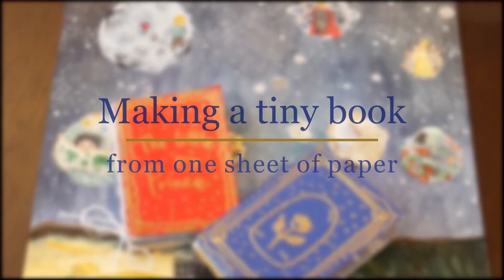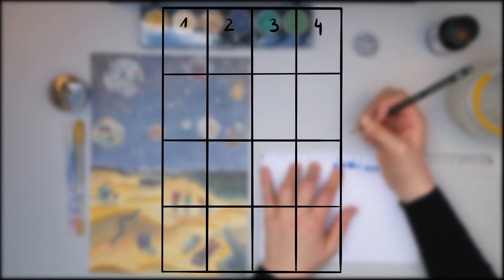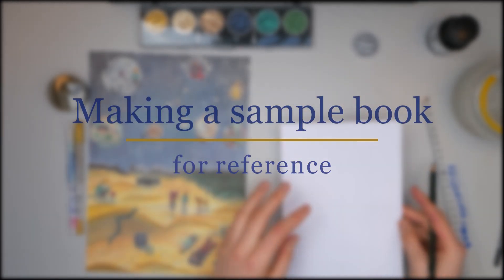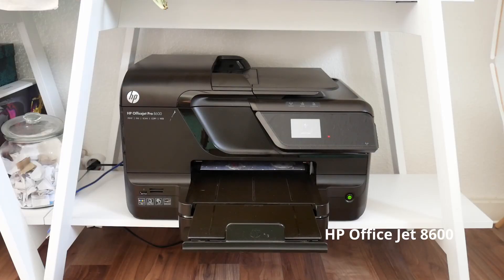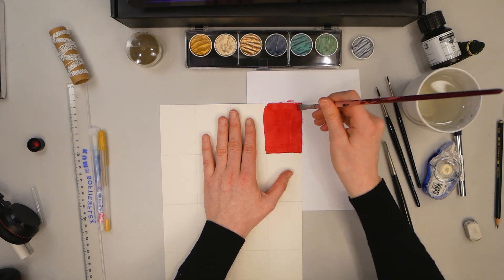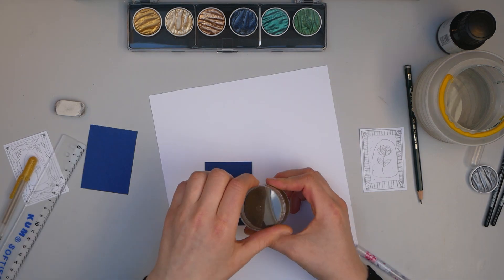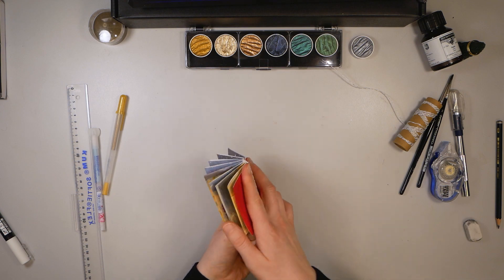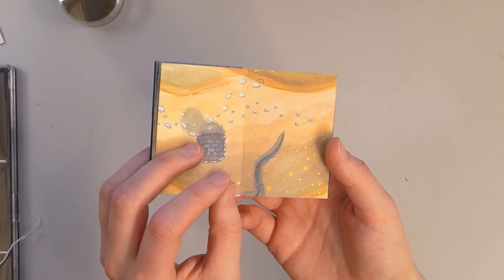How to MAKE A PICTURE BOOK - from one sheet of paper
In this tutorial I will show you how to make your very own tiny picture book with 16 pages from one sheet of paper! I had the idea for this last december and originally crafted this book as a christmas gift. It sure is a great gift for all booklovers or for yourself. I recreated the story of the little prince in one large motif. It can also be framed as a whole when unfolded.

You can purchase the motif in my etsy shop.

0:00 Intrduction
0:40 1. How to layout your book
2:05 2. Making a sample book
3:00 3. Making the tiny book
4:56 4. Decorating the cover
5:56 5. Cohering the pages
6:41 Final flip through